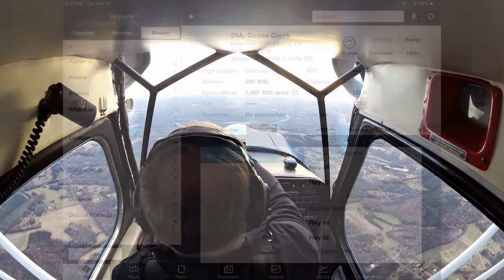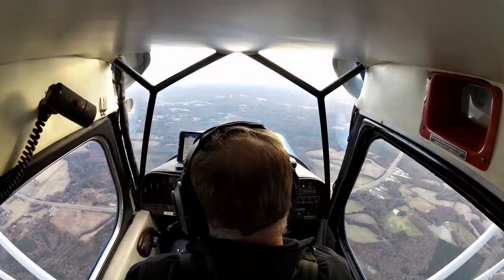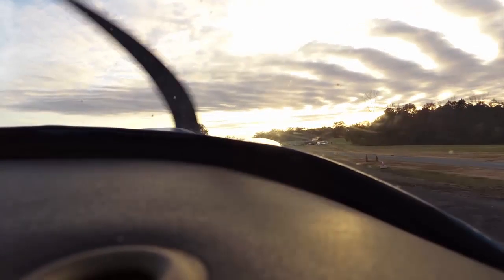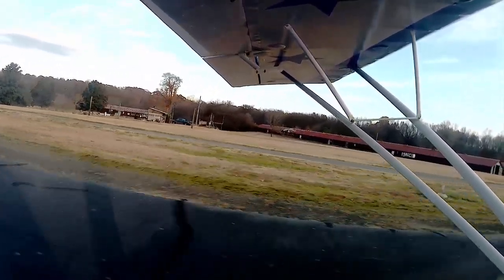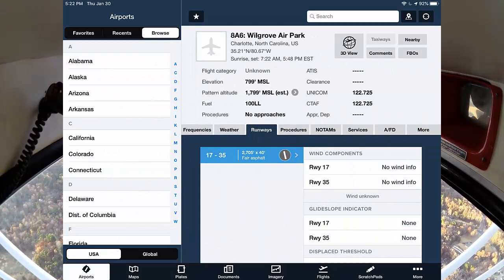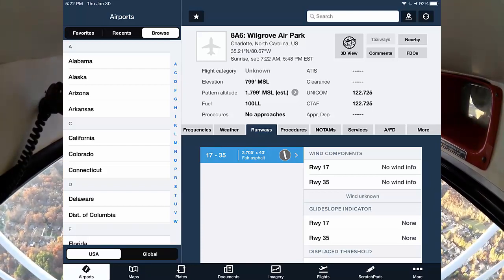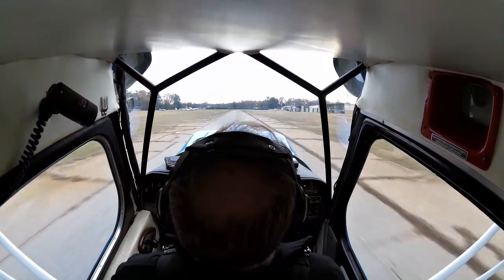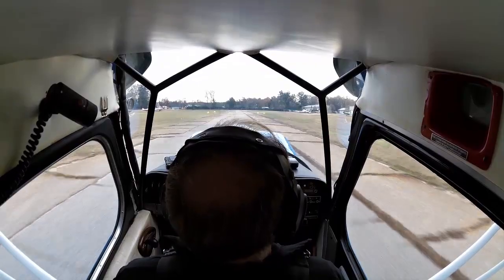Flying a Tailwheel Airplane on a scenic flight around Charlotte in a Citabria GCBC - N5247X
Join me on a scenic flight in a Citabria GCBC to a couple of Charlotte's shortest runways.  Wilgrove Airpark 8A6 and Goose Creek Airport 28A.  With tall trees on both sides and only 2,300 feet long by 35 feet wide, Goose Creek makes short field landings fun and challenging.  Although slightly longer at 2,835 feet, the trees are closer on all sides at Wilgrove Airpark making the approaches over tall obstacles on short final much more interesting for pilots looking to practice short field landings.  The weather and scenery were beautiful on this late fall day with inside cockpit views flying the North Carolina countryside.  Whether your an aviation enthusiast, thinking about flying a tailwheel airplane or just enjoy the fall colors in the south, I hope you'll enjoy this video that shows why I love general aviation flying.  Safe Skies!